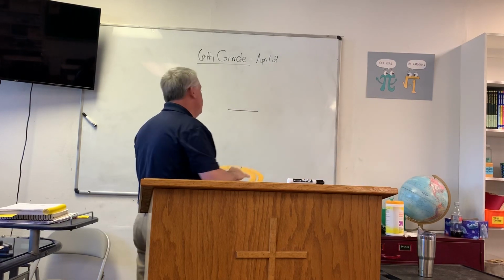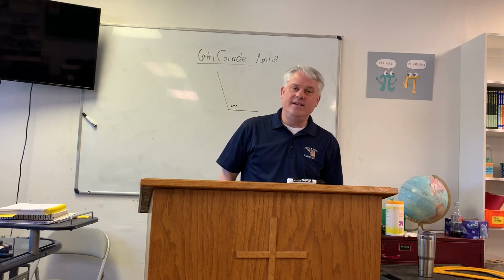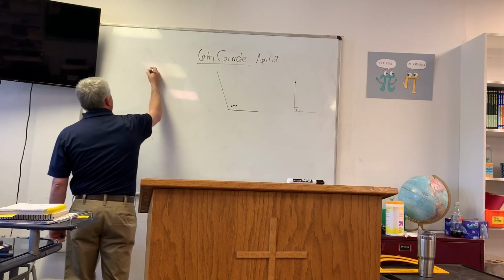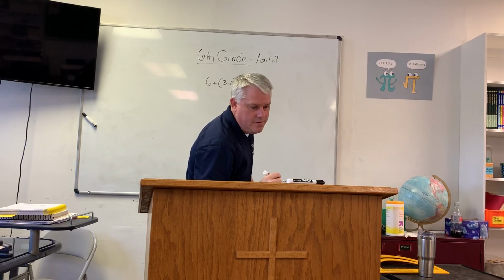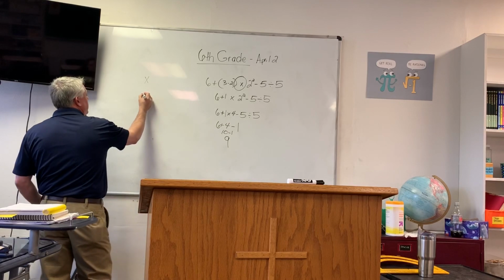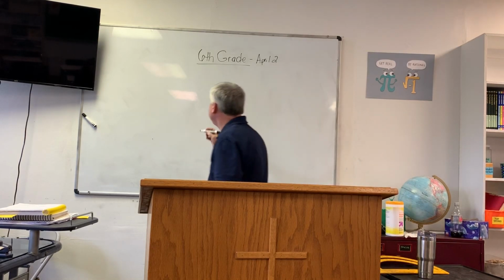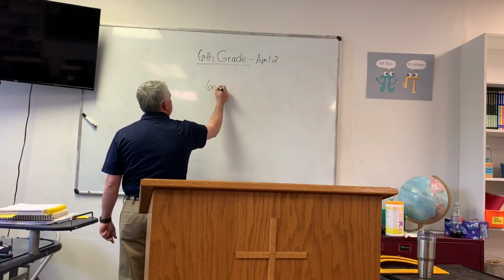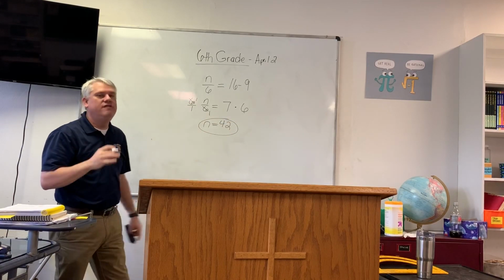6th grade unit 1 math